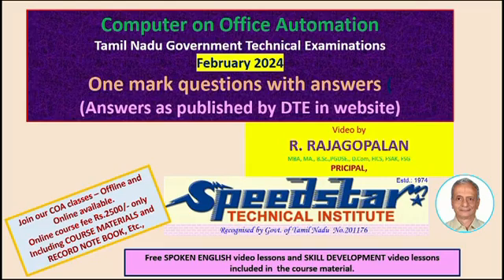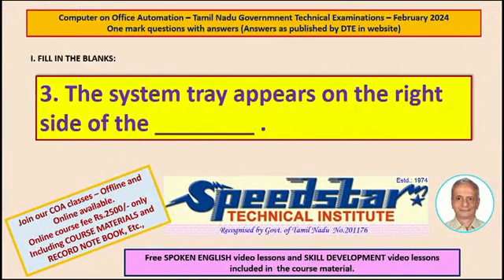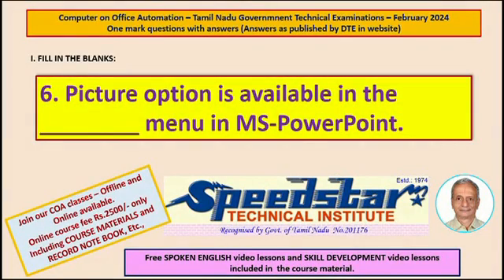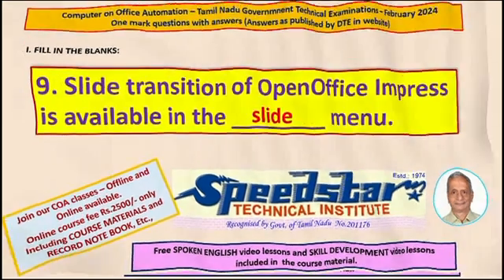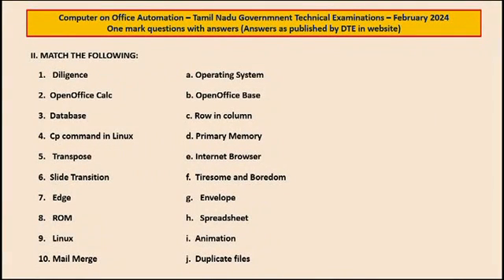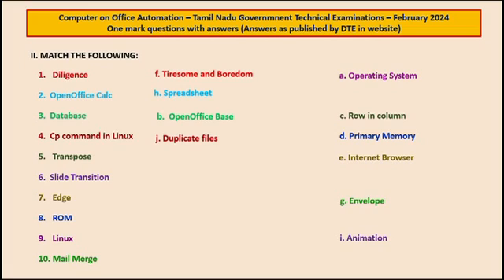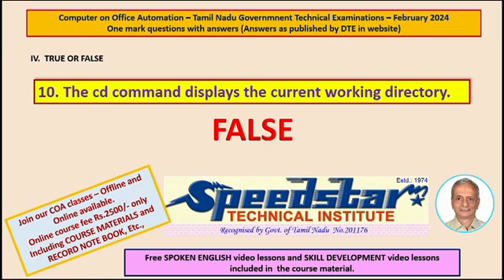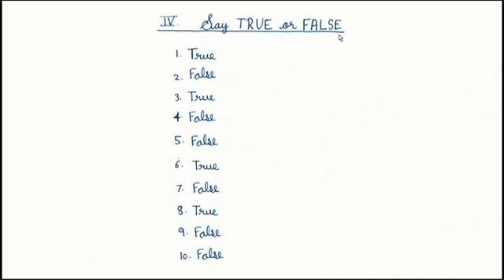OFFICE AUTOMATION - FEBRUARY 2024 - 1 MARK QUESTIONS AND ANSWERS.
This video contains one mark questions set at the Computer on Office Automation (COA) exam conducted by Directorate of Technical Education, Chennai, in February 2024 along with answers as uploaded in Government website.